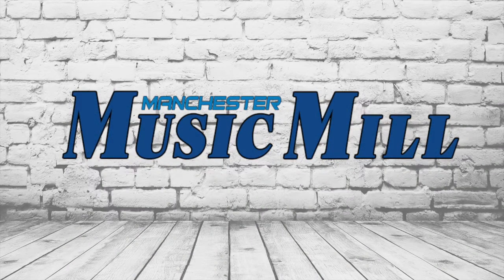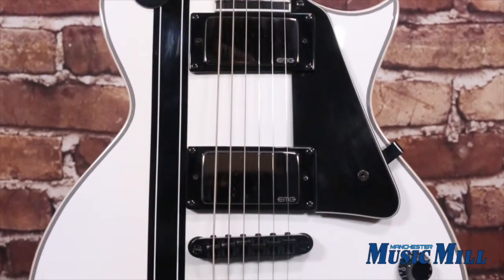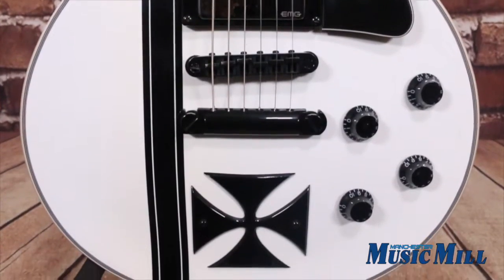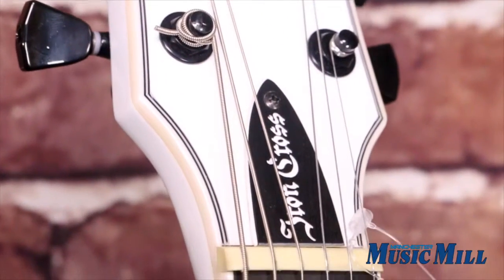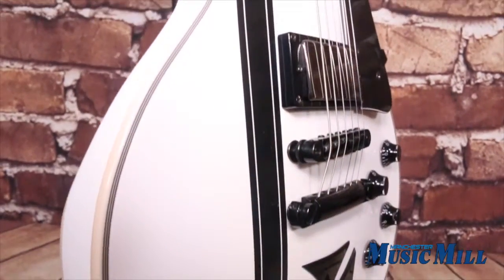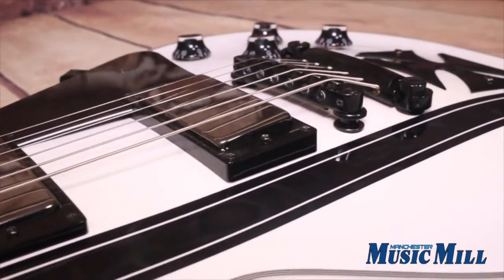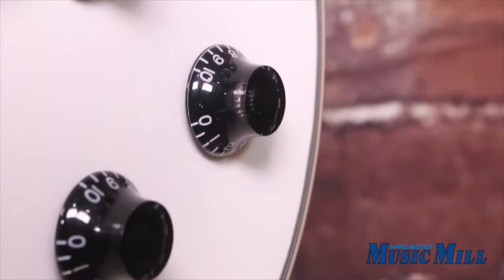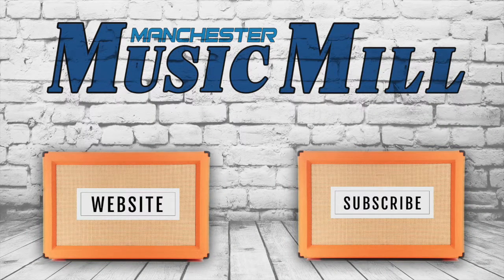ESP LTD James Hetfield Signature Iron Cross Electric Guitar - Manchester Music Mill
This James Hetfield signature guitar is loaded with top shelf features, including a TonePros bridge, locking tuners, an EMG 81 pickup set, and a smooth ebony fingerboard!

This guitar is very clean and shows few signs of wear, only some minor pick scratches. It plays and sounds great and includes the original case.

Features
Set-neck construction
24.75" scale
Mahogan body
Maple top
Mahogany neck
Ebony fretboard
42mm standard nut
Thin U neck contour
22 XJ frets
Vol/Vol/Tone/Toggle Switch
Black hardware
LTD locking tuners
TonePros tune-o-matic bridge & tailpiece
Case included